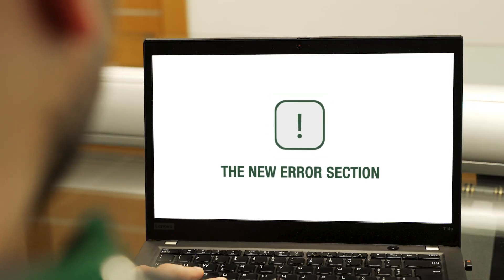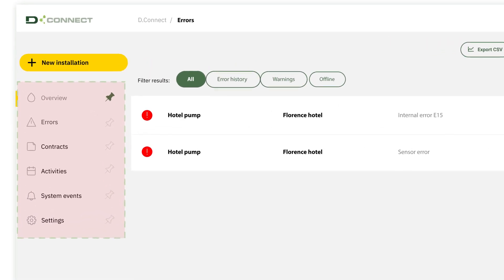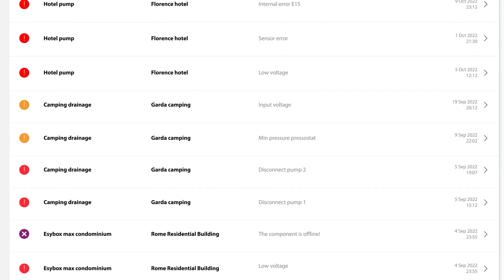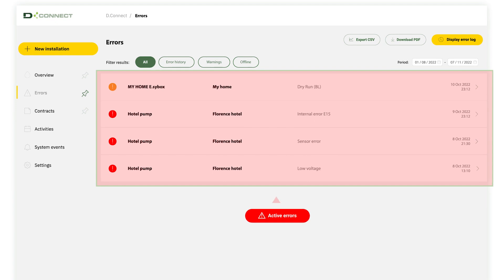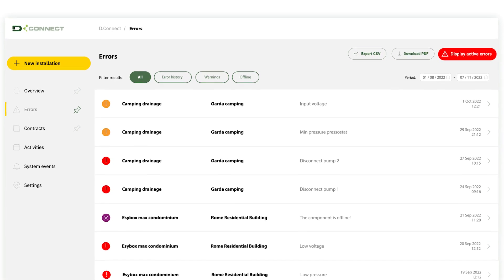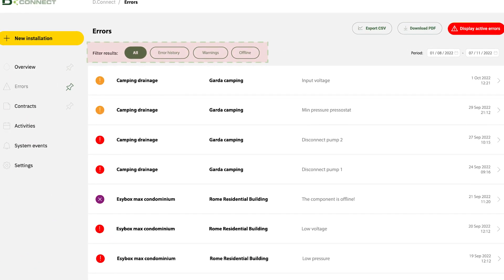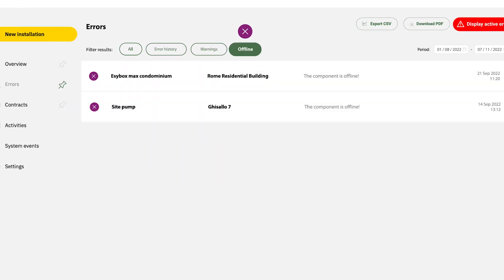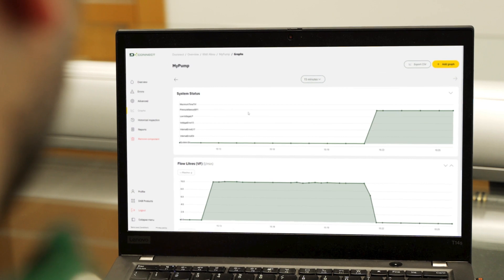DAB DConnect portal tutorial | Error section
Follow this video tutorial to know more about the error section into the DAB DConnect portal.

Discover DConnect: the true digital revolution!